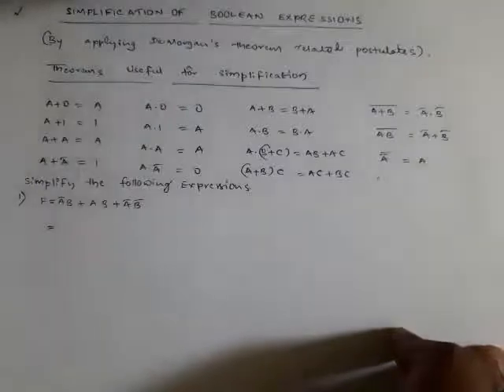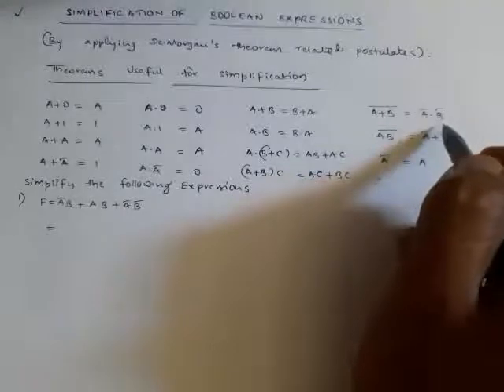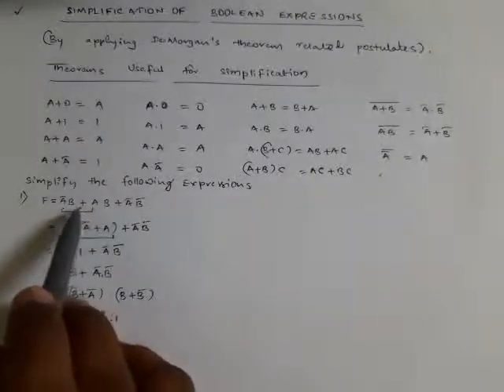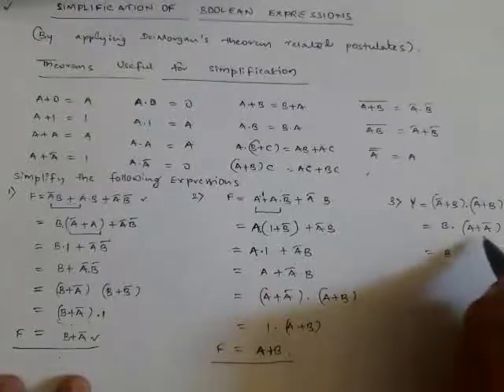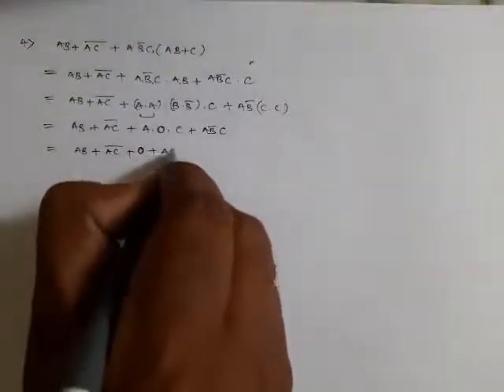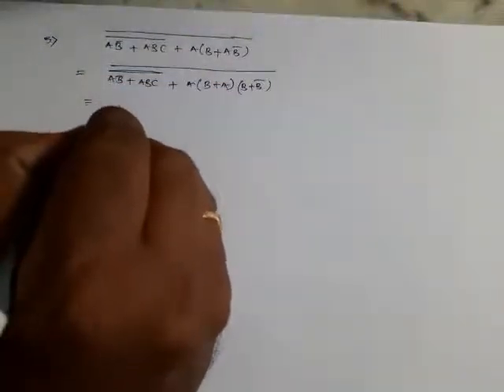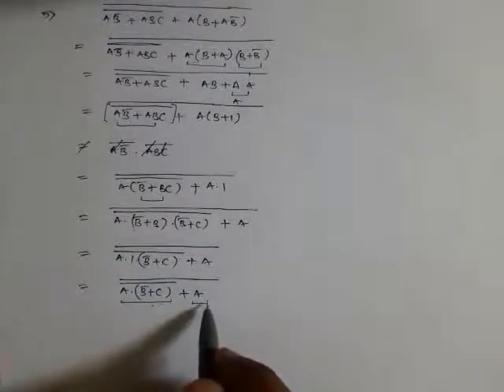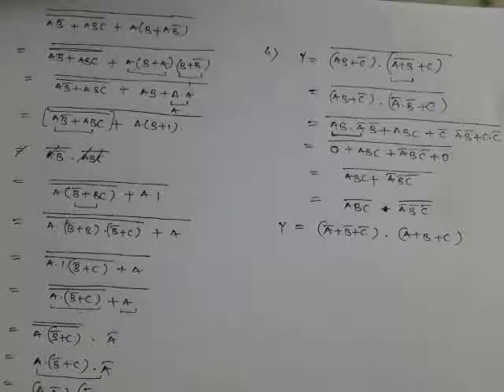11 Simplification of Boolean Expressions